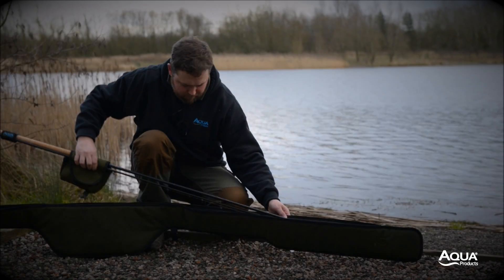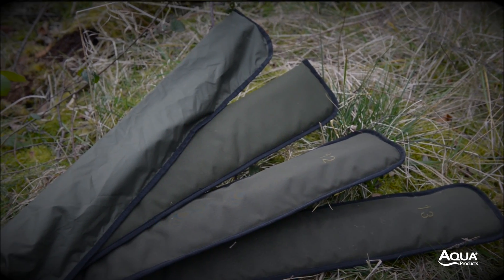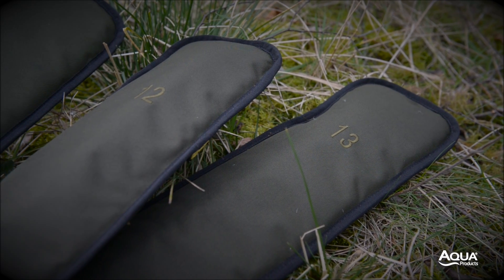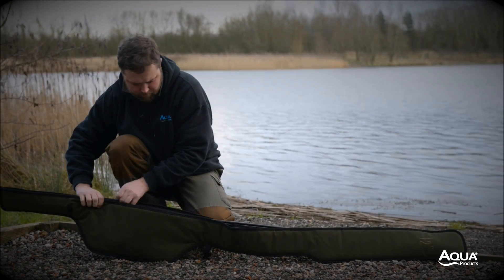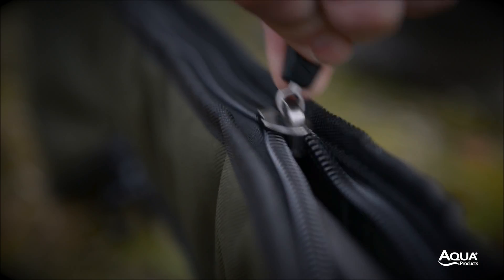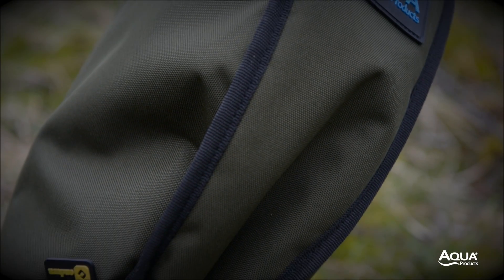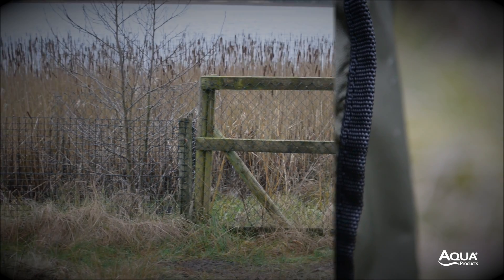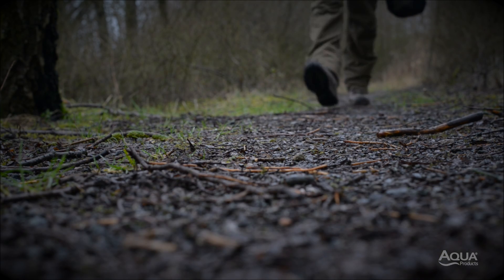Aqua Products Black Series Single Rod Sleeves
From lightweight Aquatexx sleeves to 13ft fully padded protection, our single rod sleeves have all scenarios covered.